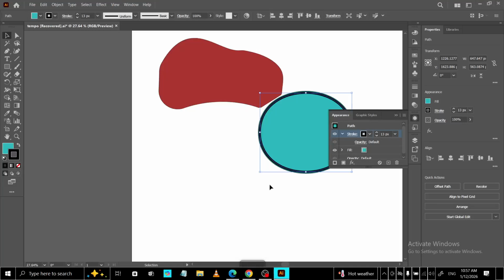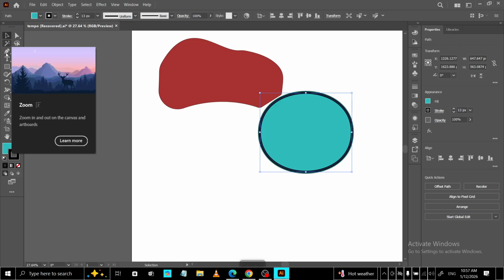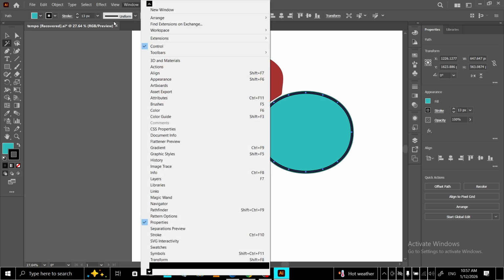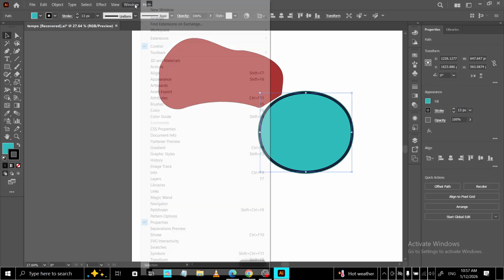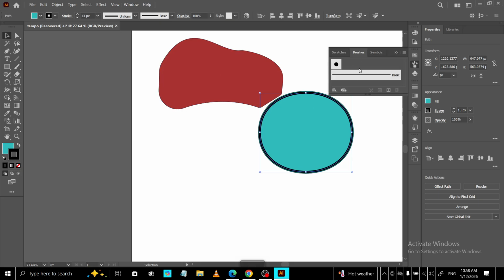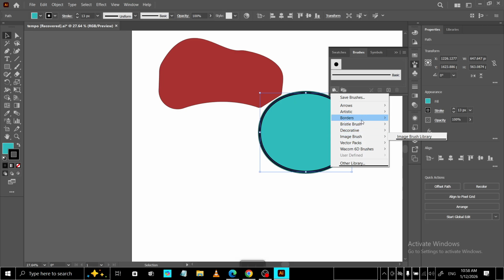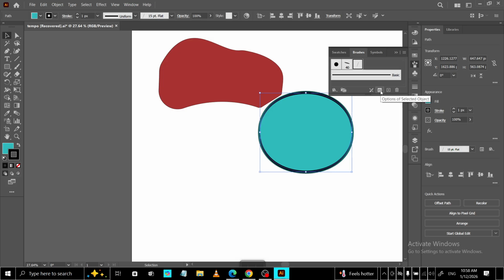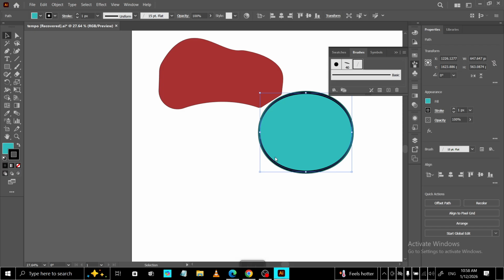How to Create Custom Brushes in Adobe Illustrator 2026 (Illustrator Tutorial)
Creating custom brushes in Adobe Illustrator allows you to design unique strokes for illustrations, lettering, icons, and decorative elements. In this tutorial, you’ll learn how to create custom brushes in Adobe Illustrator step by step using your own artwork.

This video shows how to create different brush types, including Calligraphic, Art, Pattern, and Scatter brushes, and how to customize brush settings for smooth and consistent results. You’ll also learn how to fix common issues like distorted strokes, scaling problems, or uneven spacing.